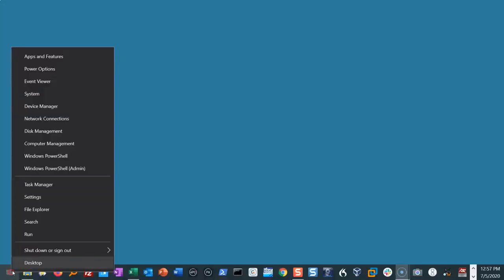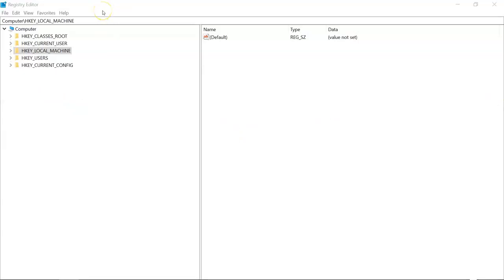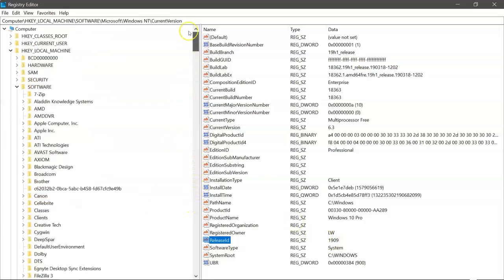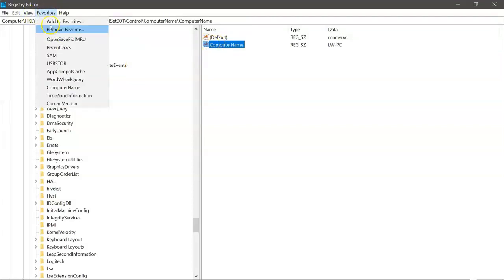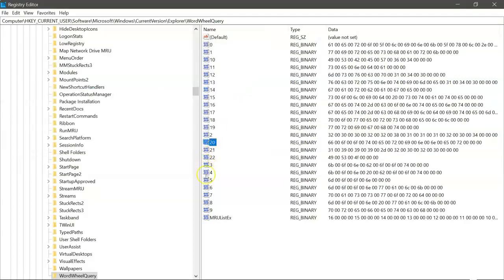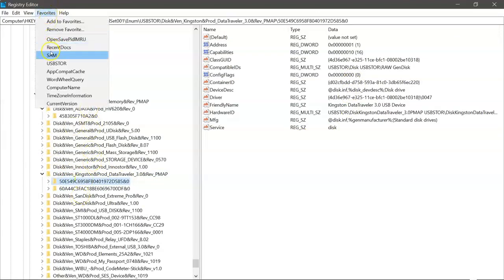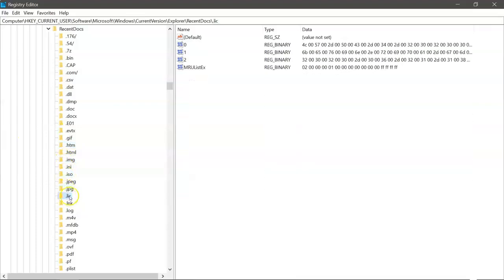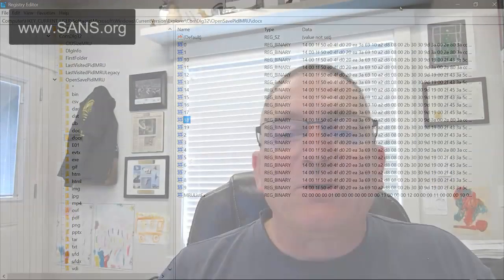Episode 75: What is the Windows Registry?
In this episode, we look at the Windows Registry, and why it is so important to digital forensics.